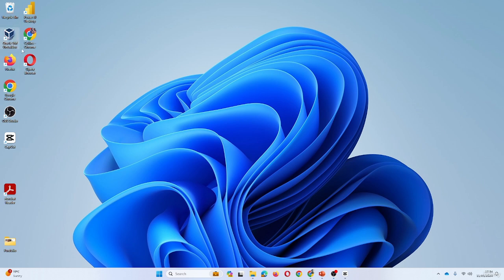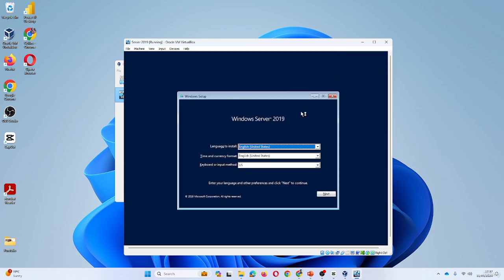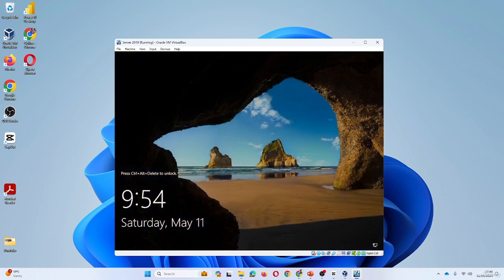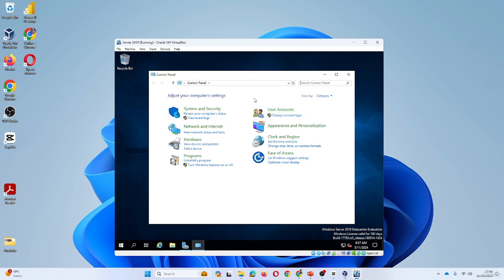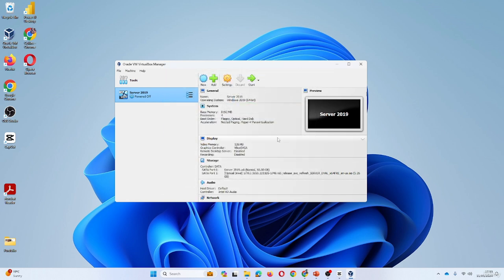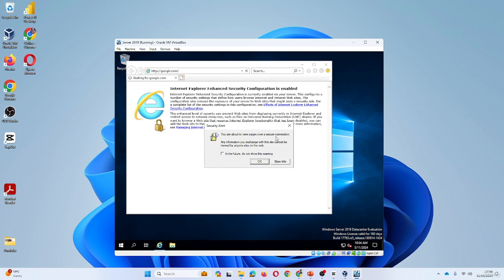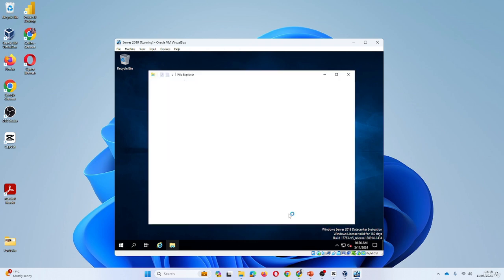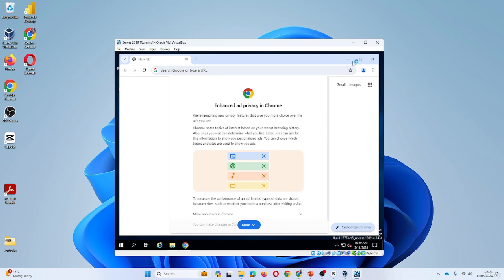5 How to Install Windows Server 2019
Installing Windows Server 2019 is a key skill for IT professionals, especially those working in systems administration. This guide will walk you through the process of installing Windows Server 2019, from preparation to configuration.

Prerequisites
System Requirements:

Processor: 1.4 GHz 64-bit processor
RAM: Minimum 2 GB (4 GB or more recommended)
Disk Space: Minimum 32 GB (more recommended for additional roles and features)
Network: Network adapter compatible with the Ethernet standard
Installation Media:

A bootable USB drive or DVD with the Windows Server 2019 installation files. You can create a bootable USB using tools like Rufus or the Windows Media Creation Tool.
Installation Steps
1. Prepare the Installation Media
If you haven’t already, download the Windows Server 2019 ISO file from the Microsoft Evaluation Center.
Create a bootable USB drive using Rufus or similar software, or burn the ISO to a DVD.
2. Boot from Installation Media
Insert the bootable USB drive or DVD into the server or PC where you want to install Windows Server 2019.
Restart the machine and enter the BIOS/UEFI settings (usually by pressing a key like F2, F12, DEL, or ESC during startup).
Set the boot order to prioritize the USB drive or DVD.
Save changes and exit the BIOS/UEFI.
3. Start the Installation Process
Once the system boots from the installation media, you will see the Windows Server Setup screen.
Select your preferred language, time format, and keyboard layout, then click Next.
4. Begin Installation
You may be prompted to enter your product key. If you’re evaluating the software, you can skip this step by clicking on I don’t have a product key (you can activate it later).
5. Choose the Installation Type
You will see two installation options:
Windows Server 2019 Datacenter (Desktop Experience): Includes a GUI for managing the server.
Windows Server 2019 Datacenter (Server Core): A command-line interface for advanced users.
Select your preferred option and click Next.
6. Accept License Terms
Read the license terms, check the box to accept, and click Next.
7. Choose Installation Type
Choose Custom: Install Windows only (advanced) for a clean installation.
If you’re upgrading from an older version, select the appropriate upgrade option.
8. Select the Installation Drive
Choose the drive where you want to install Windows Server 2019. You may need to format or create partitions if necessary.
Click Next to start the installation.
9. Complete the Installation
The installation process will take some time, and the system may restart multiple times.
After the installation is complete, you will be prompted to set a password for the Administrator account.
10. Initial Configuration
After logging in for the first time, you’ll be presented with the Server Manager dashboard.
From here, you can configure server settings, add roles and features, and manage system updates.
Post-Installation Steps
Activate Windows: If you skipped entering a product key, now is the time to activate your installation.
Install Updates: Check for Windows updates to ensure your server is secure and up-to-date.
Configure Server Roles: Use Server Manager to add necessary roles and features based on your needs (e.g., Active Directory, DNS, DHCP).
Set Up Firewall and Security Settings: Configure Windows Firewall and implement security best practices.